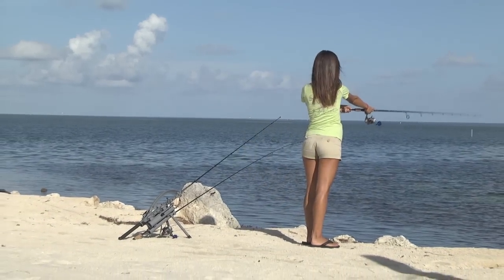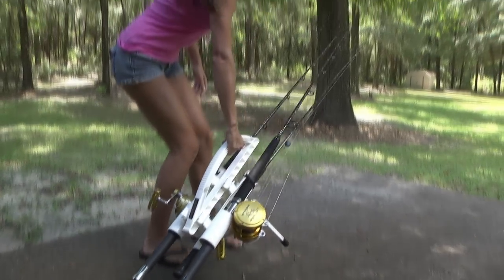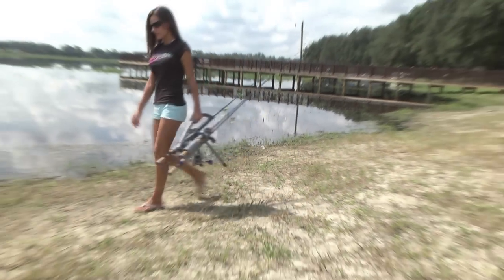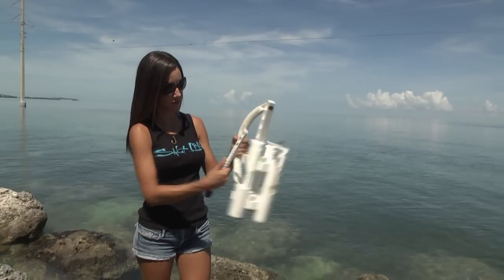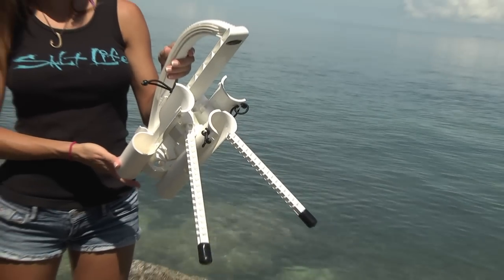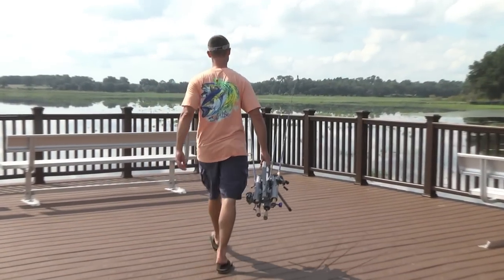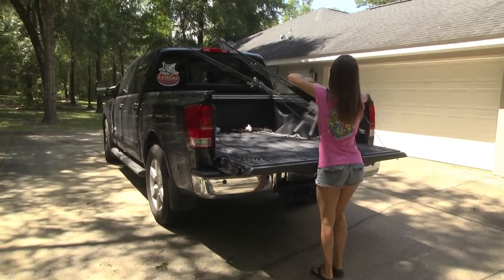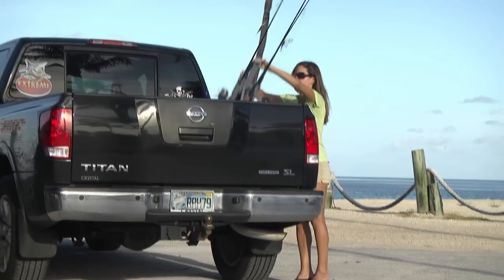Luiza introduces the new Rod-Runner Express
" Fishing with Luiza"  demonstrates and talks about the newest product by Rod-Runner: "The Rod-Runner Express".  Easily carry up to 3 rods in one hand without lines getting tangled.